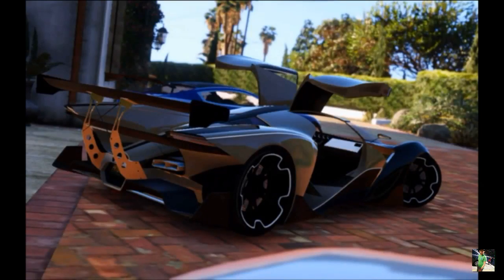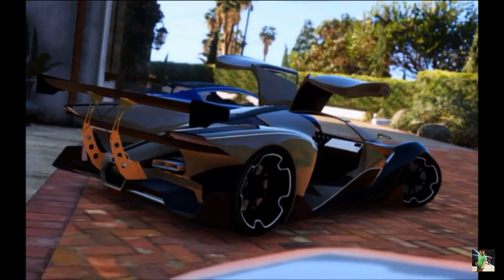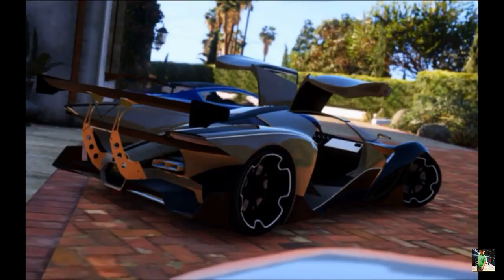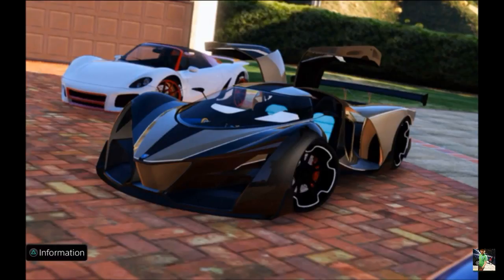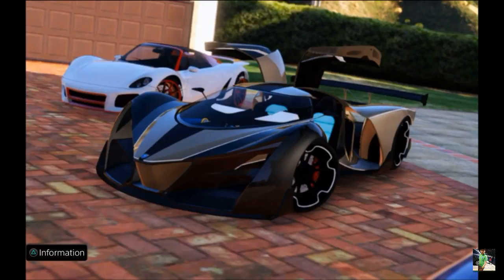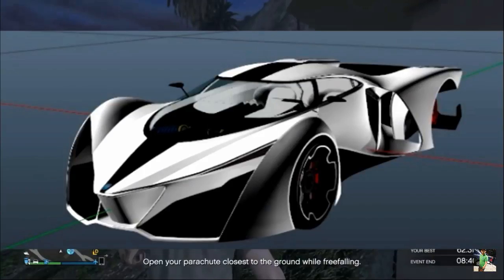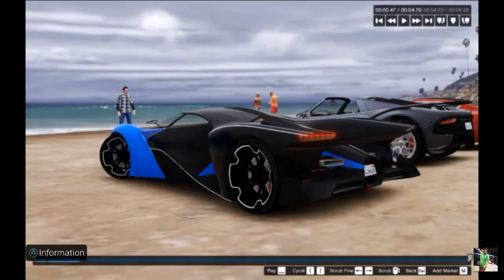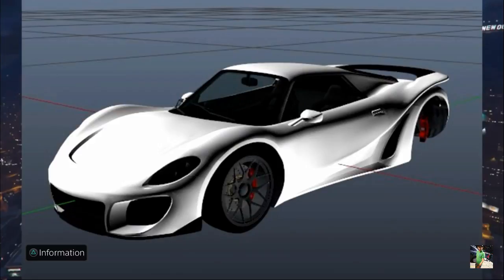GTA V Online 3 New Leaked Cars and More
Hey I like doing game plays of random and funny stuff with my friends and if your reading this please subscribe because it really boosts my confidence and makes me feel like I have support. The links to their channels will be in the description below on every one of my videos or on the right where you see YT SQUAD. For mobiles it'll be on the section where is says channels. Anyway if you are looking for Call of Duty/GTA 5 content you are in the best place and if you enjoy just drop a like so I know that  you did and I will see you guys and gals next time peace \/.